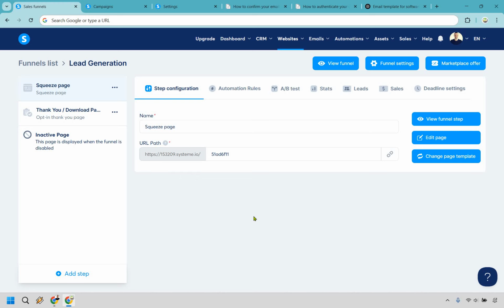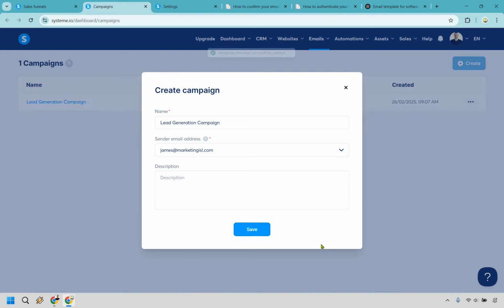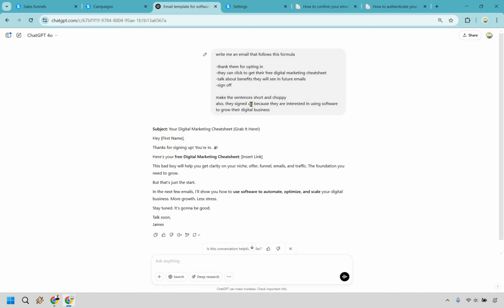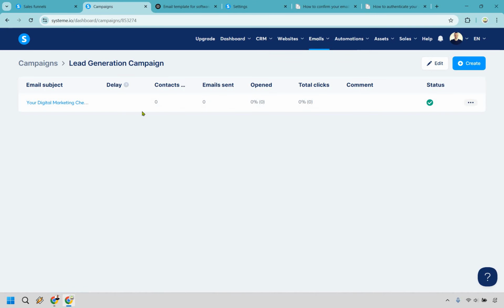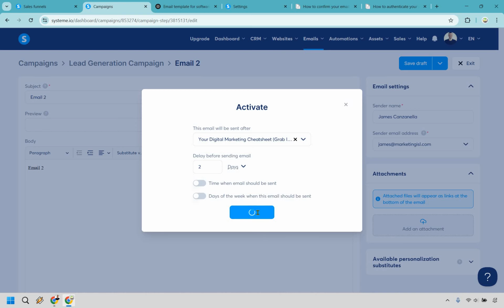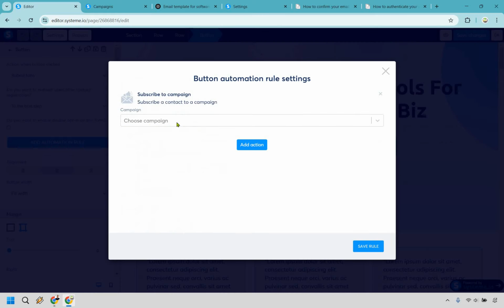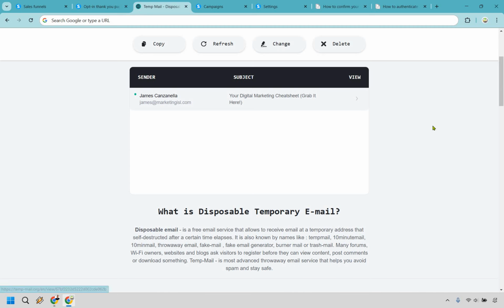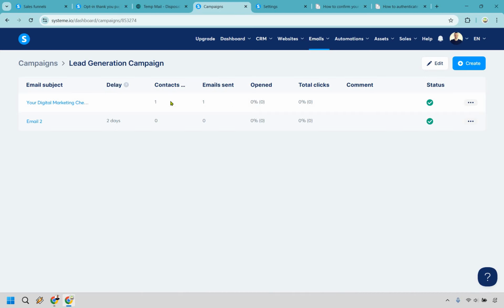Systeme.io Email Marketing Campaign Tutorial 2025 (How To Set Up Email Campaign In Systeme.io)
Systeme.io Email Marketing Campaign Tutorial

👋 Hey there! Thanks for checking out my Systeme.io Email Marketing Campaign video. Here's what I'll be covering for you.

🏝️ Systeme.io Email Marketing Campaign Tutorial: Step-by-step guidance on setting up email sequences, scheduling broadcasts, and testing your email funnel.

🏝️ How To Set Up Email Campaign In Systeme.io: A complete walkthrough on how to build an effective email marketing campaign, from setting up automations to testing if it's working.